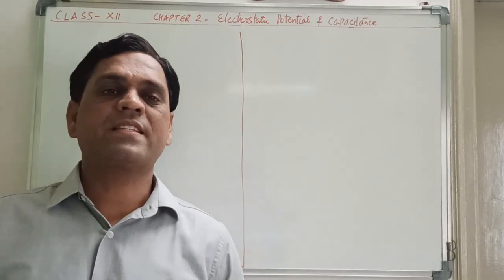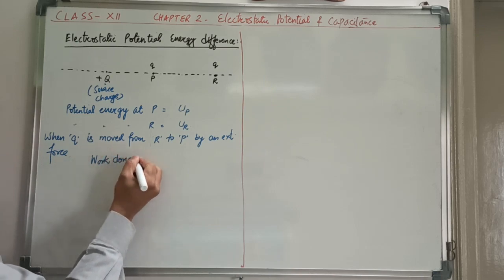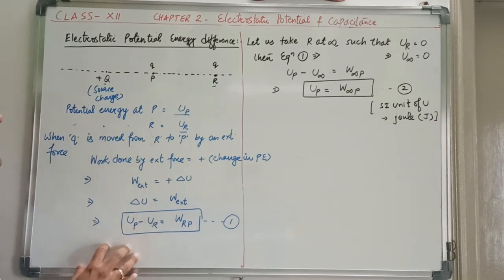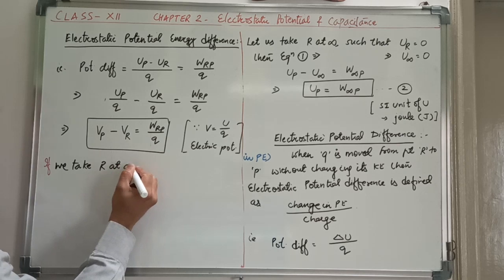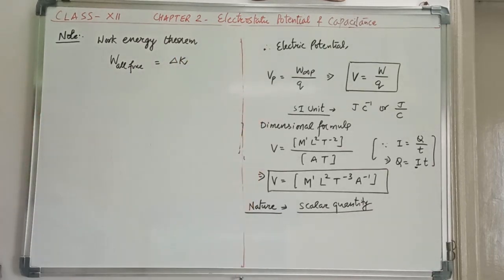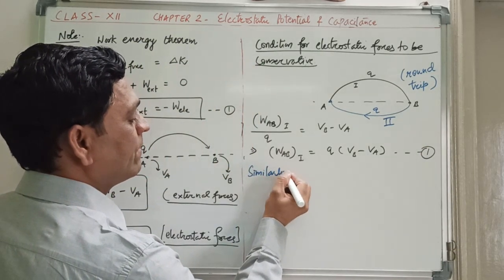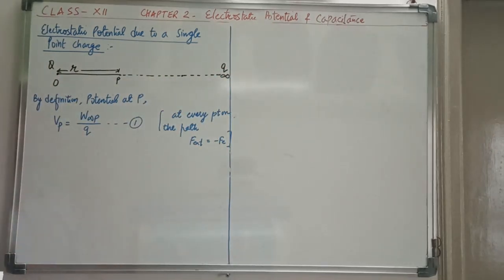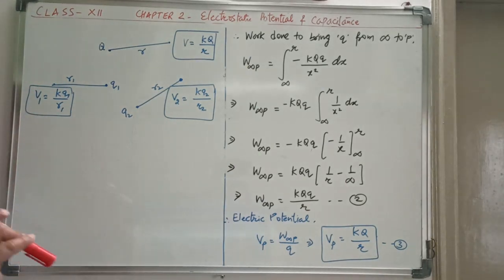Electrostatic Potential Difference and Potential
Chapter 2 - Electric Potential and Capacitance